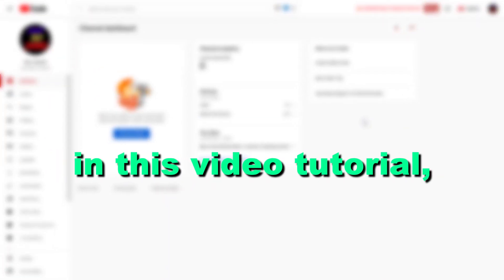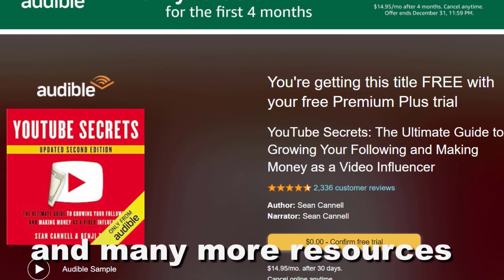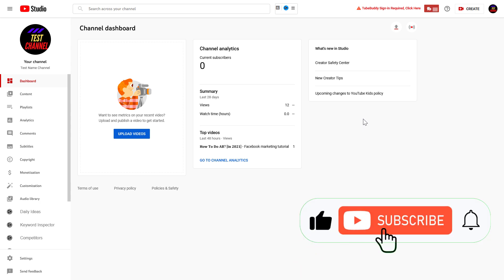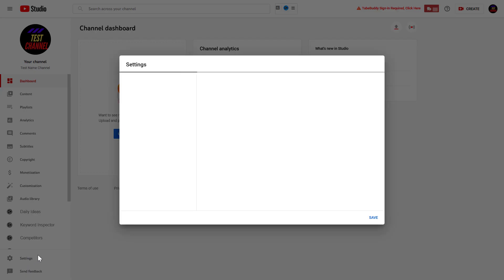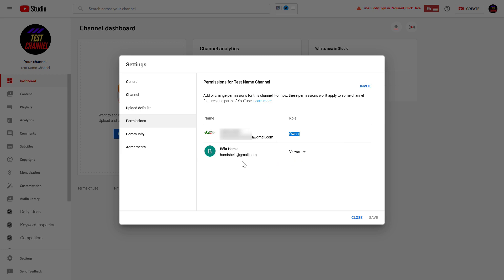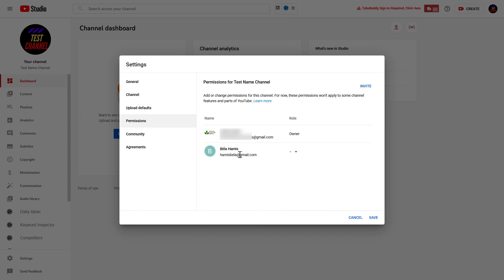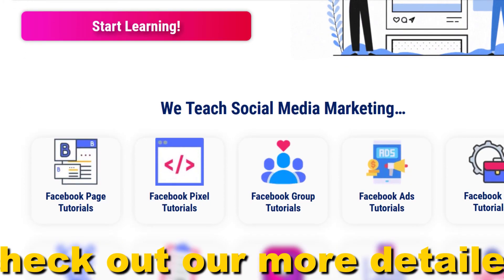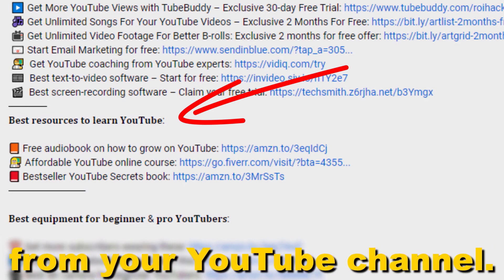How To Remove Someone From A YouTube Channel? [in 2025]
. - Learn how to remove someone from your YouTube channel in YouTube Studio.